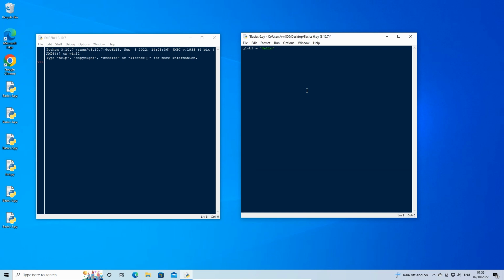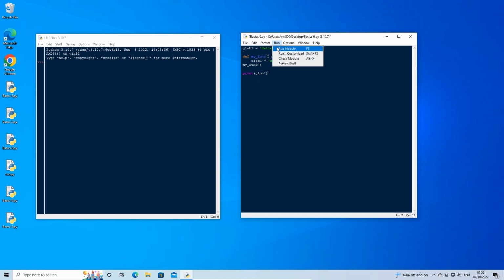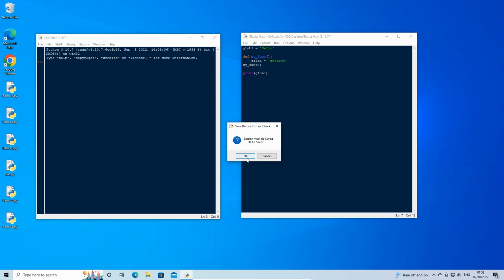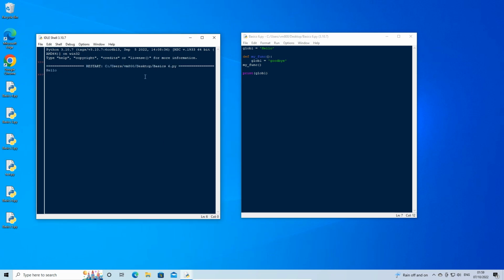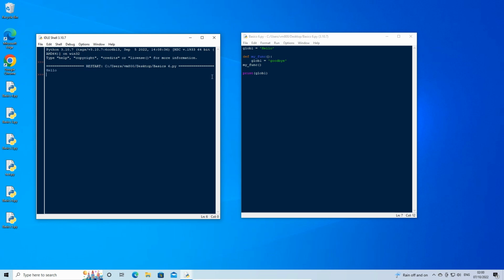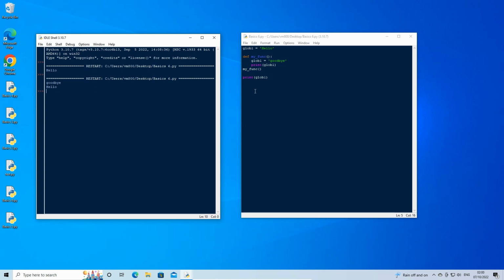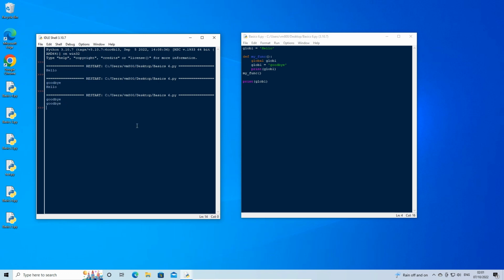Python Fundamentals 5 - Global and Local Variables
In this video we will look at how global and local variables are used.